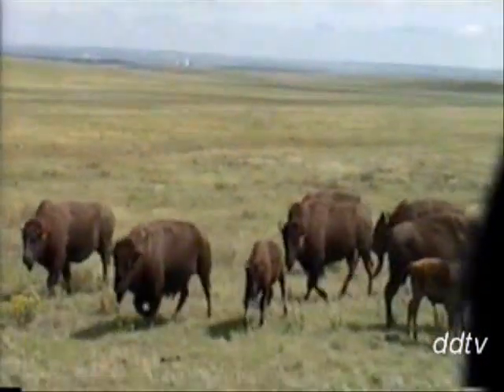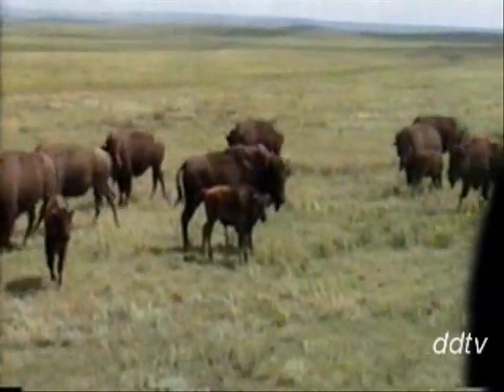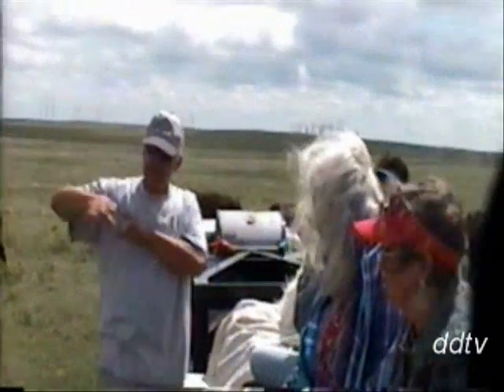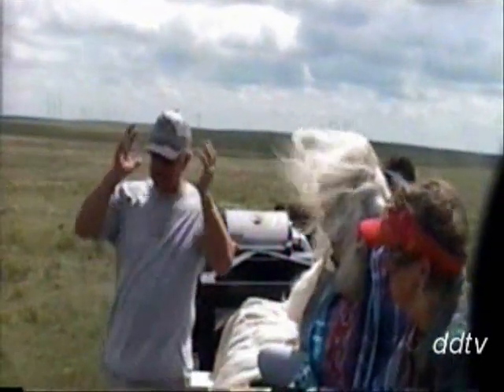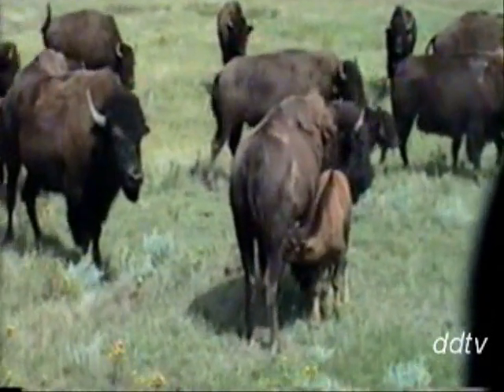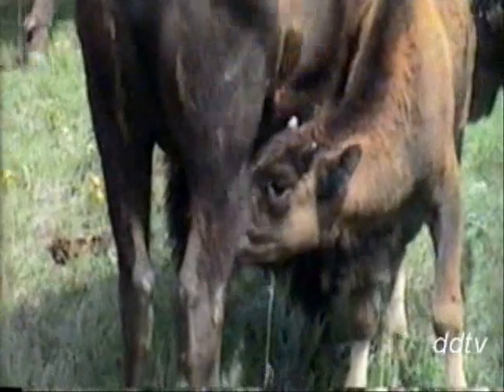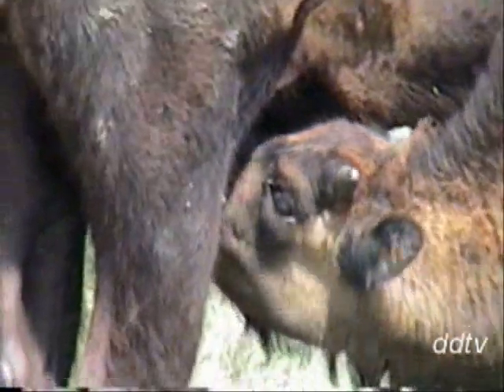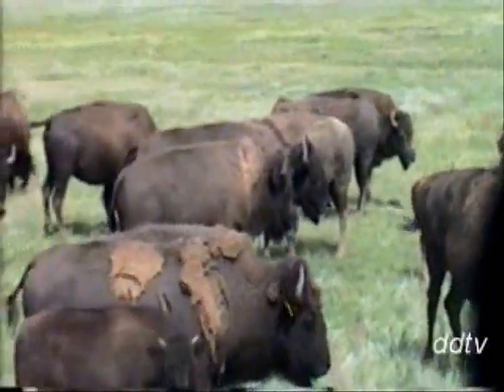Prairie Ridge Buffalo Ranch - Red Hat Society - Limon CO Movie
Prairie Ridge Buffalo Ranch, Limon Colorado, with a field trip with the Red Hat Society's Ageless Angels, August 2010.  You can get the complete video at blip.tv and/or vimeo.com. To keep up with SBETV other videos, please check